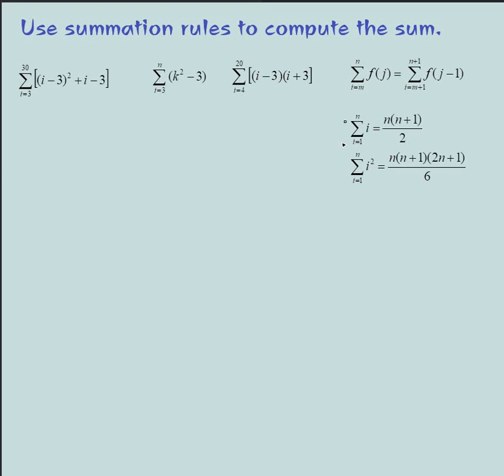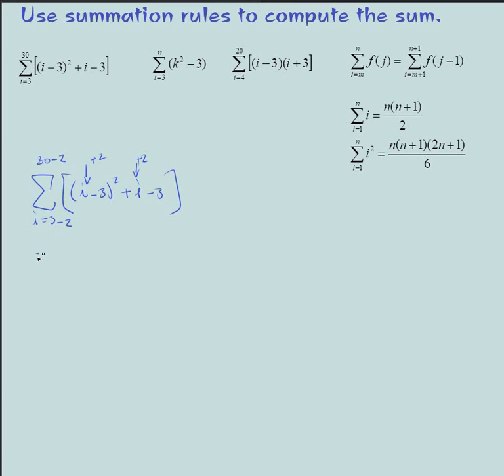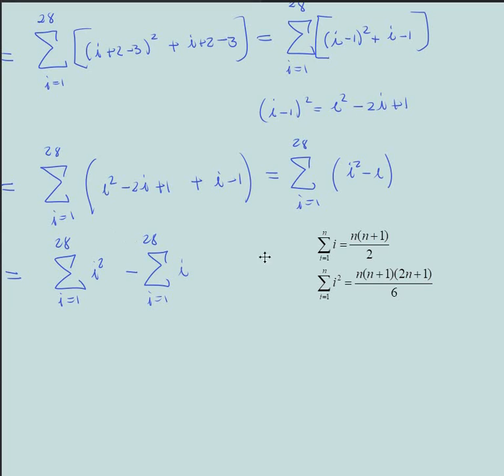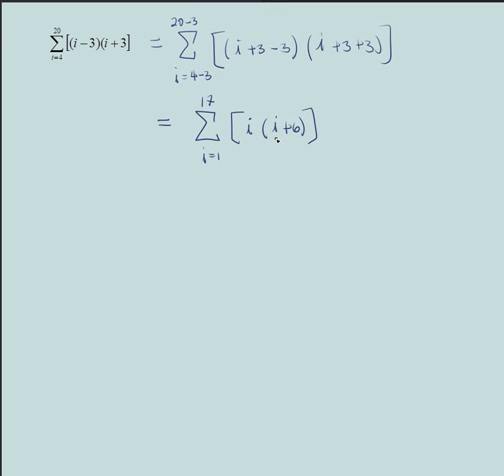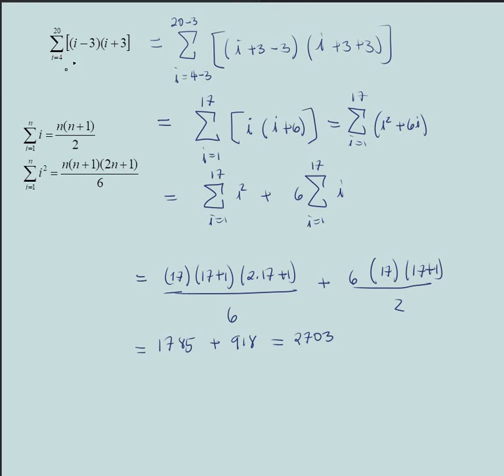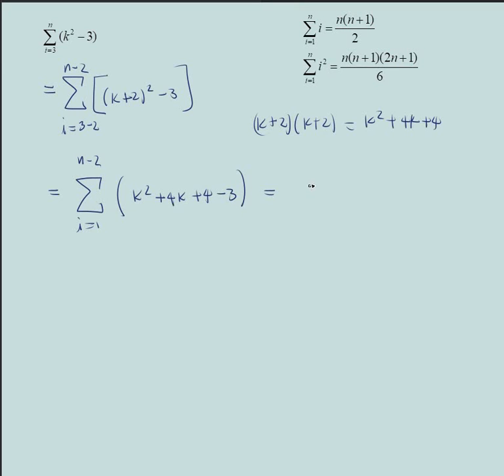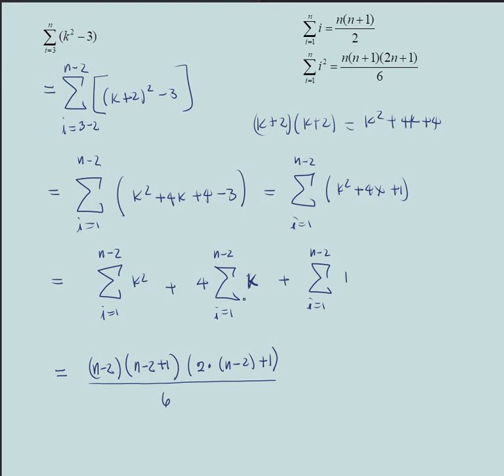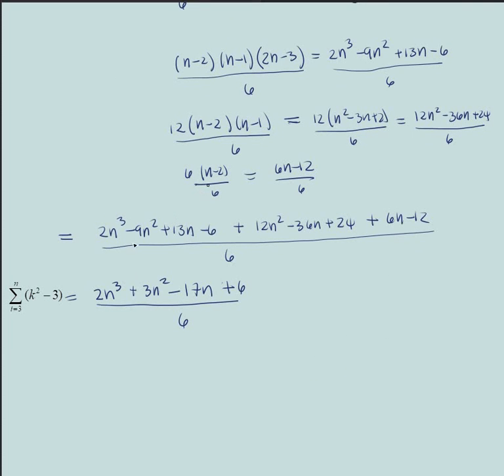8 Chapter 4 Section 4 3 Example of Summation HWs 01a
This video discusses Summations. It is intended for my students in Calculus I. Since the class is turned from face to face to online, I have made videos of some of the topics that otherwise would have been discussed in person. If you are not registered in my MATH 117, you still can watch the video and gain a little bit about the topic discussed. However, there are thousands of videos on Youtube of the same topic made by professional tutors that may address your questions and concerns better than this one. As I mentioned, these videos are addressed to my students in MATH 117. Thanks,
Dr. D